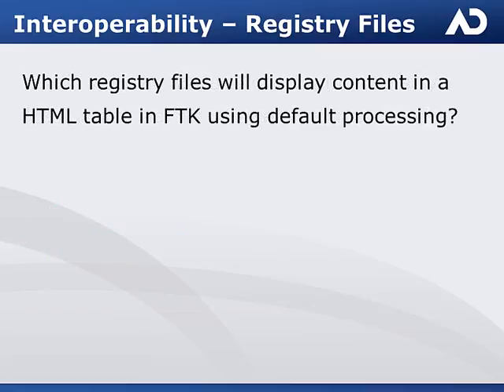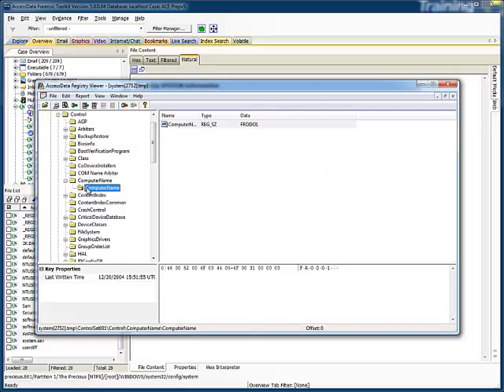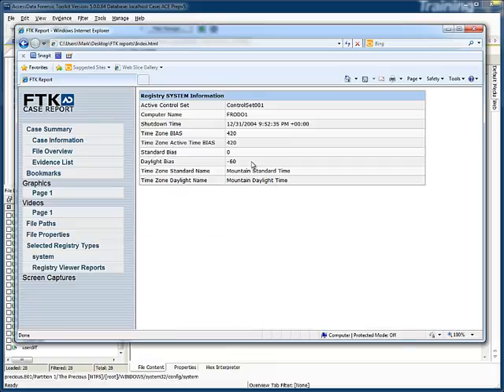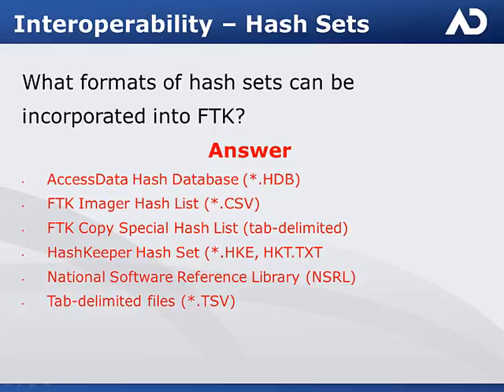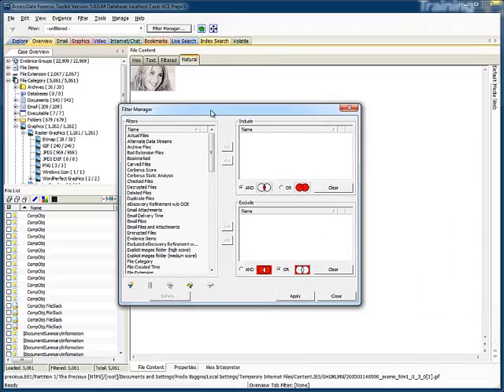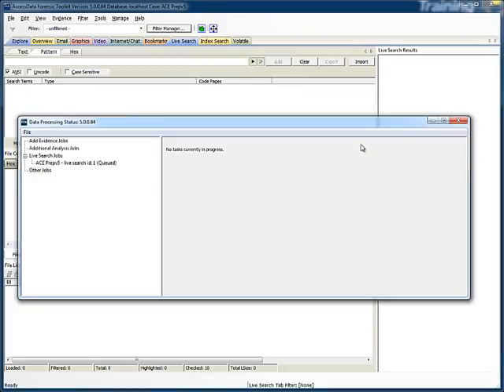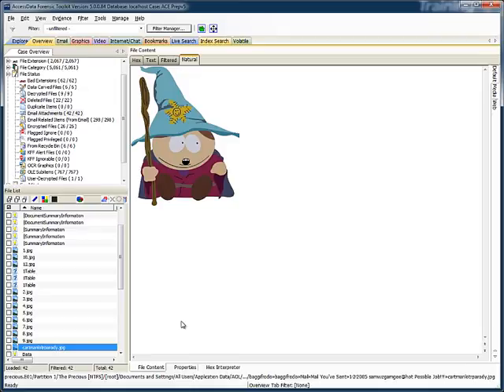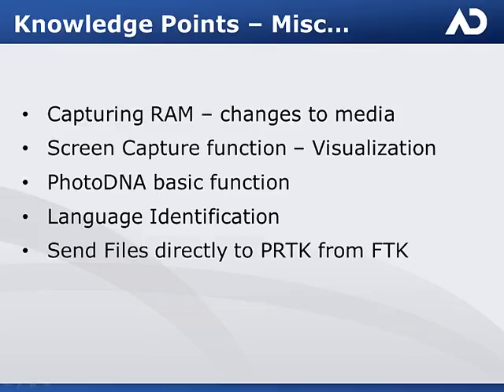Week5 ACE13 05 Interoperability 01 MS C8 SV R FE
Week 5 - Access Data ACE Prep